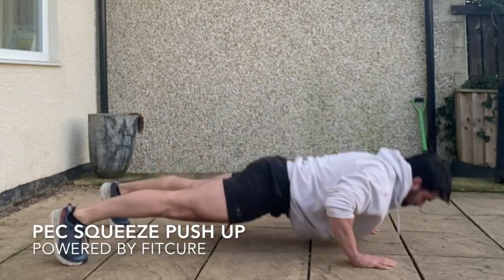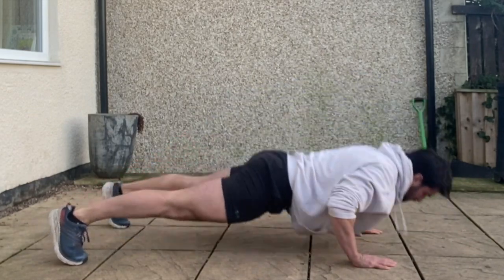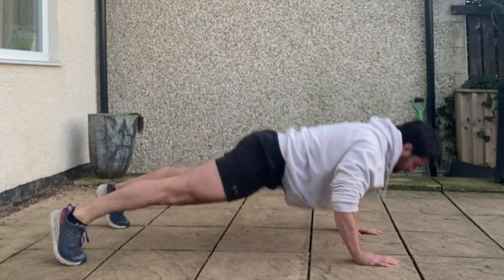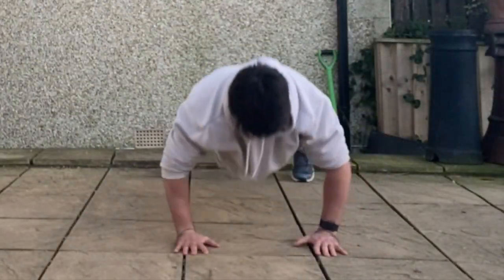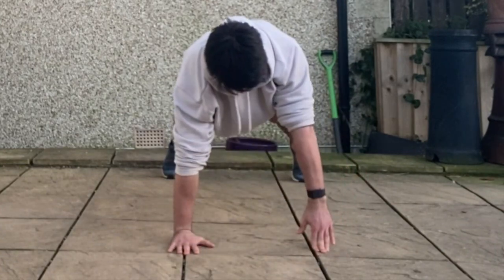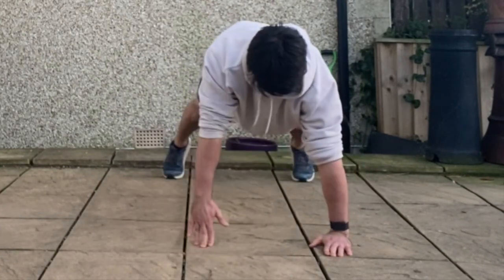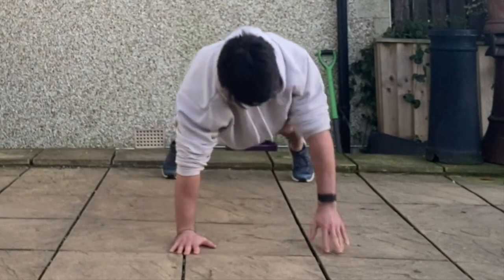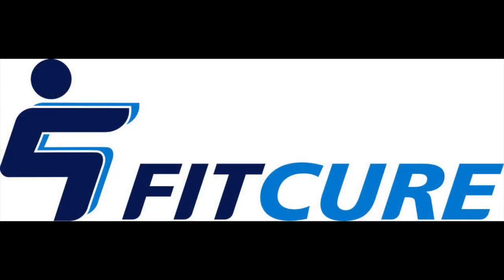Pec Squeeze Push Up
This video is about Pec Squeeze Push Up